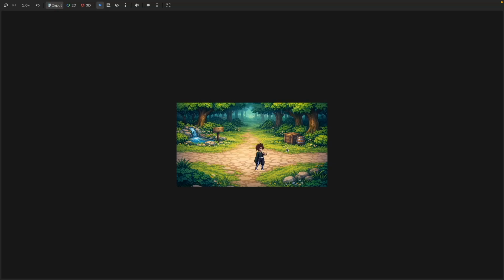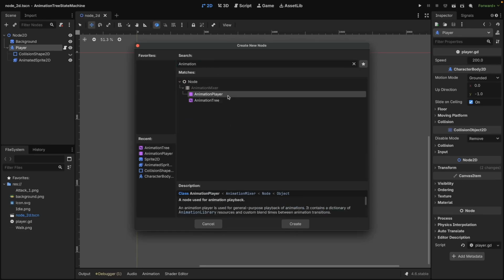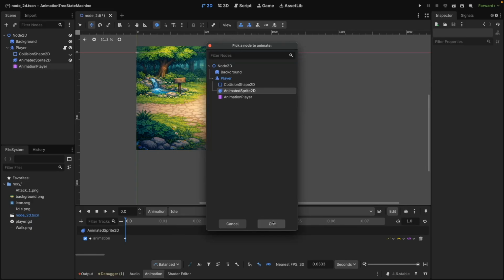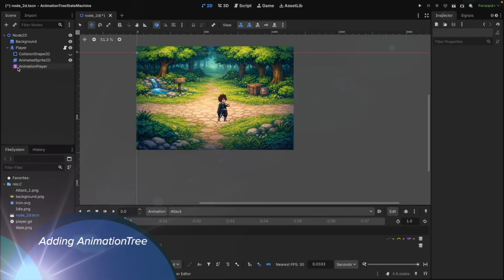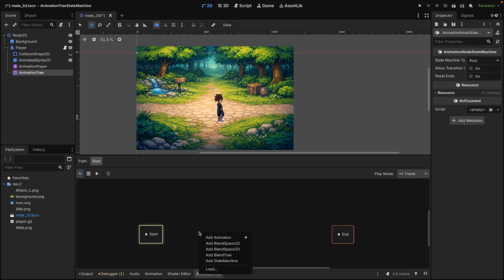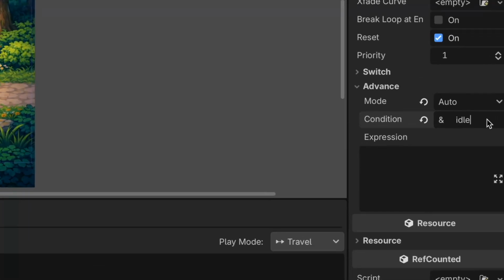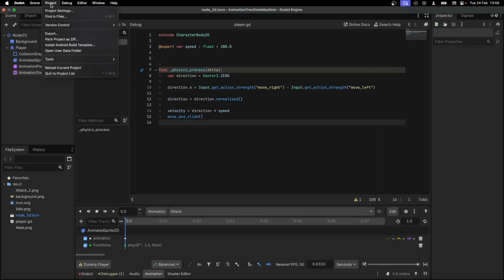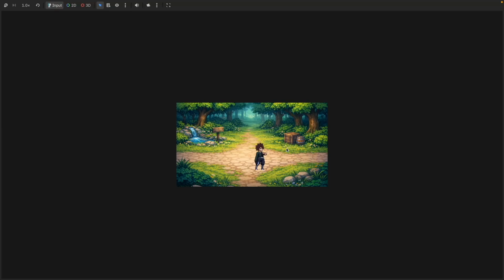How to Use AnimationTree in Godot (Beginner Friendly State Machine Guide)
Learn how to quickly set up an AnimationTree State Machine in Godot 4 for a 2D character with Idle, Walk, and Attack animations.

In this step-by-step beginner-friendly tutorial, you’ll learn:
 • How to connect animations using AnimationTree
 • How to build a simple state machine
 • How to switch animation states using code

This is perfect for beginners learning Godot 4 2D game development.

Chapters
0:00 Intro
0:16 Scene Setup (AnimatedSprite2D)
0:37 Adding AnimationPlayer
2:26 Adding AnimationTree
2:54 Creating State Machine
4:33 Switching States with Code
5:05 Final Result

If you’re building a platformer, RPG, or action game, this setup is essential.